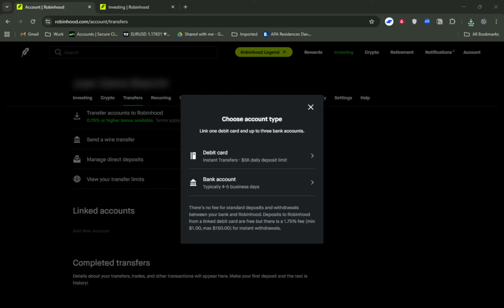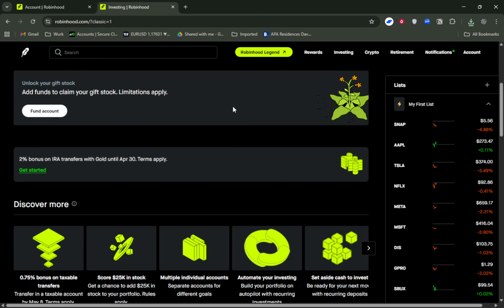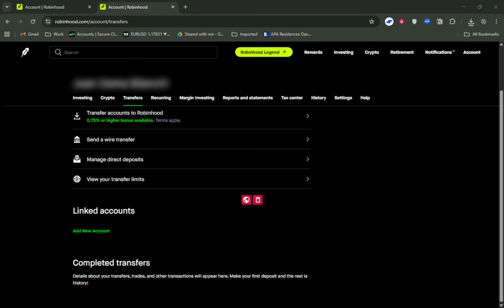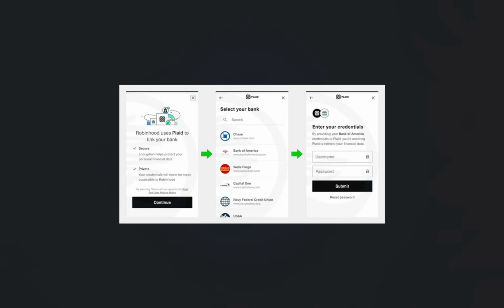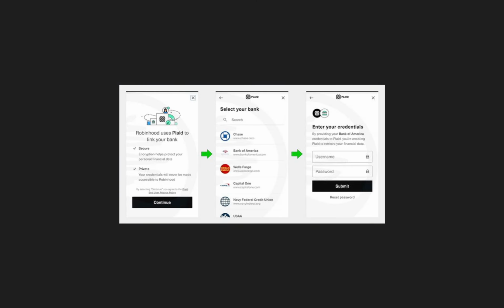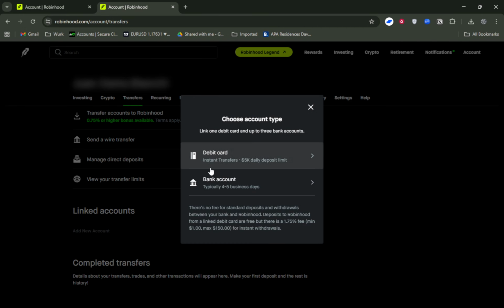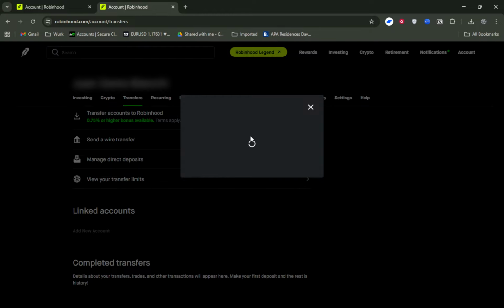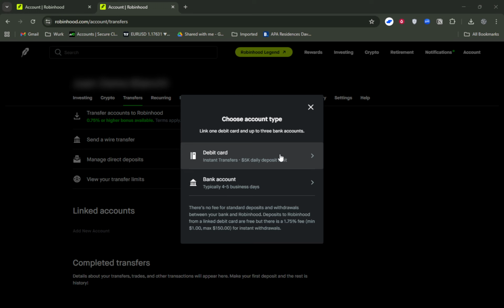How to Link Robinhood [2026 Full Guide]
How to Link Robinhood

In this video, we show you exactly how to link Robinhood to external accounts to facilitate seamless transfers and data synchronization. We explore the connectivity protocols within the platform that allow you to establish a secure bridge between your brokerage profile and third-party services.

Establishing a reliable connection is essential for managing your liquidity and ensuring that your financial data is accurately reflected across your various management tools. We discuss the importance of authorizing permissions and verifying account ownership to enable automated fund transfers or to integrate your portfolio performance with comprehensive wealth-tracking applications.

Technical Specs:
Software: Robinhood; Feature: Integrations & Linked Accounts